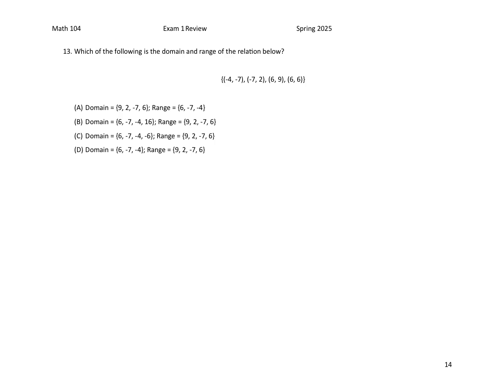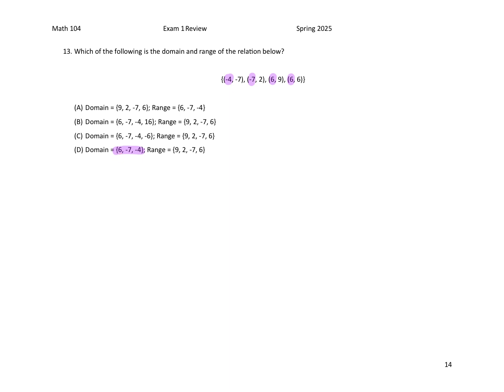Math 104 exam 1 review problem 13